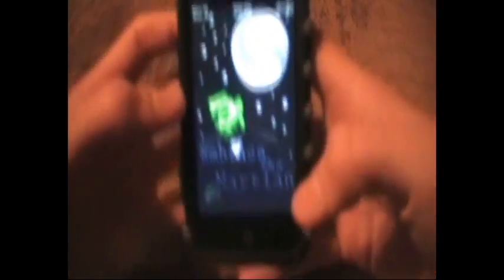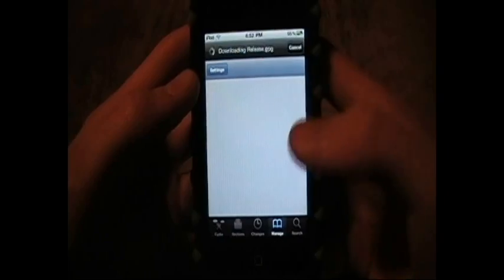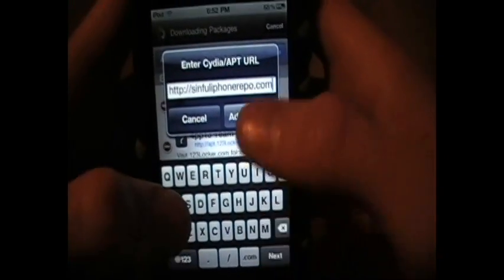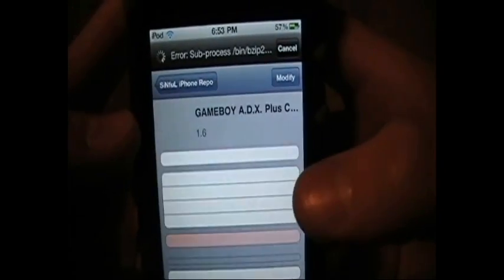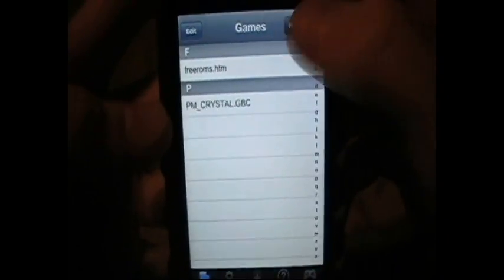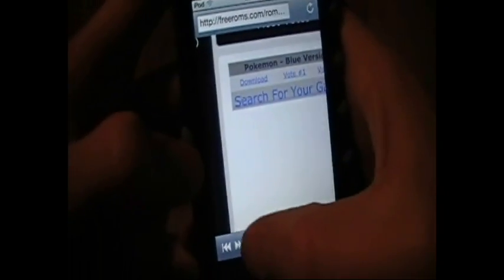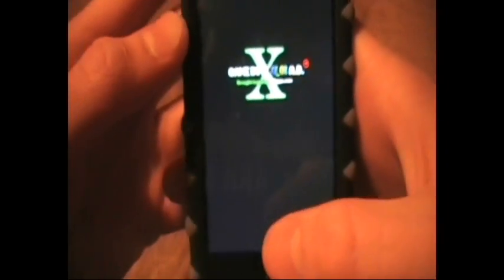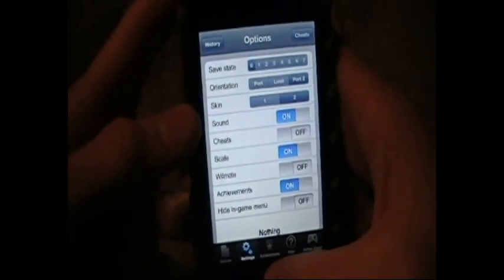How to Get Gameboy on iPod touch 4g free!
This video is a tutorial on how to get a gameboy emulator on your iPod touch 4g. The emulator is called GBC A.D.X +